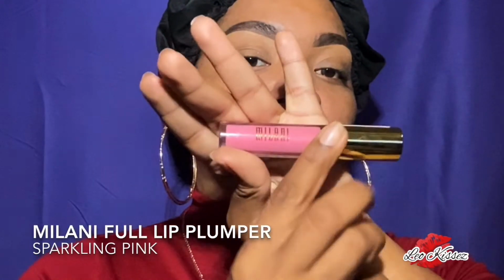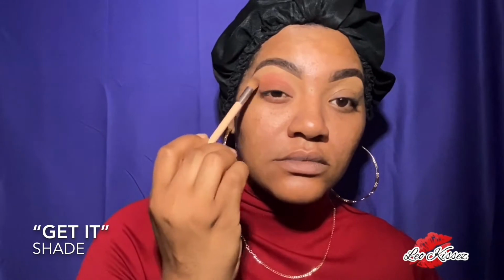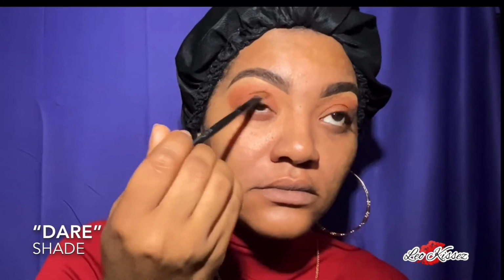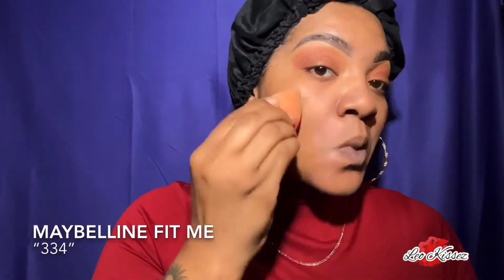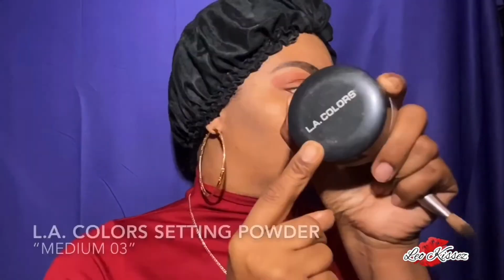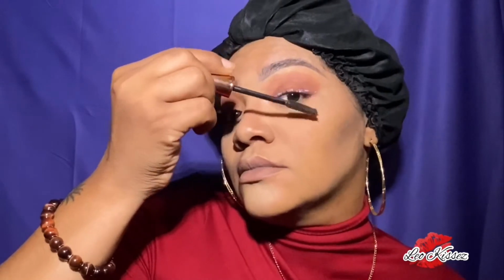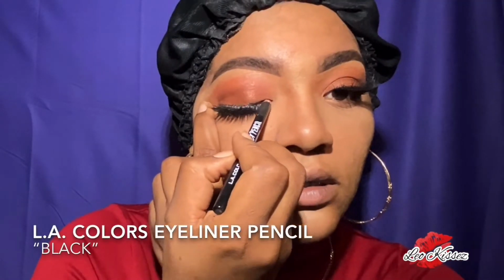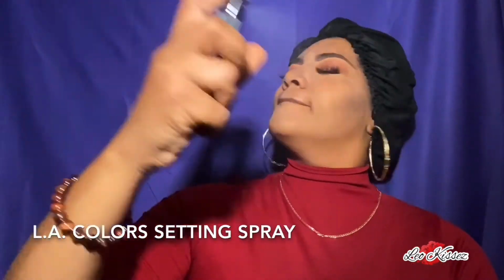Drugstore Eyeshadow Palette Review| COVERGIRL Revolution| Series #2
covergirlmade drugstoremakeupreview leokissez In this video I will review the Revolution eyeshadow palette by COVERGIRL, which is a drugstore makeup product that you can find easily at WalMart. I was very pleased with the outcome and results from this palette.

P R O D U C T S:

Brows:
L.A. Colors Browie Wowie
L.A. Colors Brow Pencil

Concealer:
(Brows & Top Lid): LA Pro Girl-Cool Tan                      (Cut Crease & Lower Lid): Juvia’s Place-J16

Eyeshadow Palette:
COVERGIRL Revolution

Contour:
(Cheeks) Maybelline Fit Me- Foundation 375
(Nose): Black Radiance Contour Powder “Sculpt”

Setting Powder:
L.A. Colors-Medium

Eyeliner:
Maybelline Eyestudio Lasting Drama Gel Eyeliner

Eyelashes:
I-Envy

Lash Glue:
KISS I-Envy Super Strong Hold Adhesive-Clear

Blush:
Revolution Eyeshadow Palette “Get It”

Setting Spray:
LA Colors

Lip Liner:
Black Radiance Contour Creme- Contour

Lip Gloss:
LA Colors Matte Liquid Lip Color-“Eclipse”
Milani Lip Plumper- “Sparkling Pink”
Milani Amore Shine Liquid Lipstick- “Lavish”

M U S I C:
“Your Body”
Prod. Blanq Beatz x Alex Tk